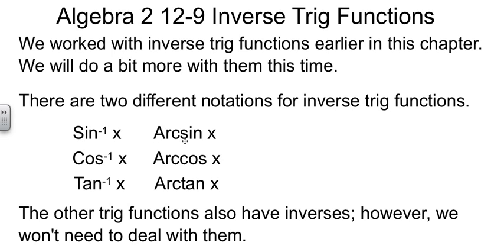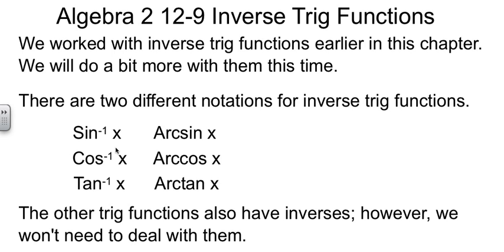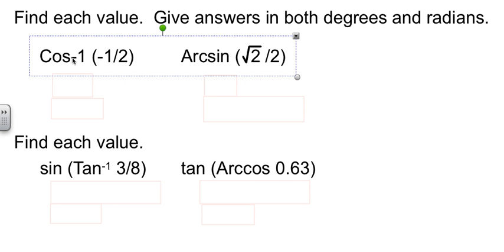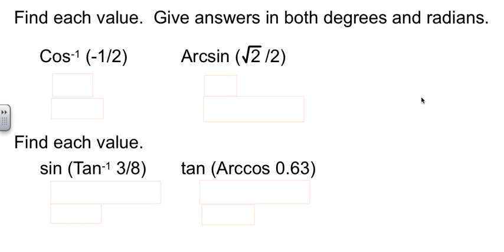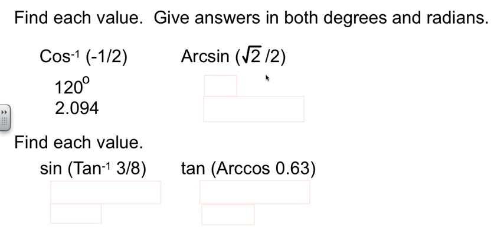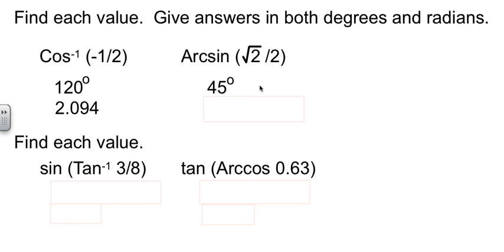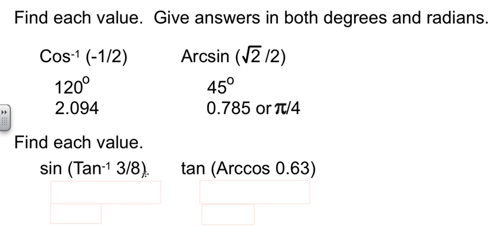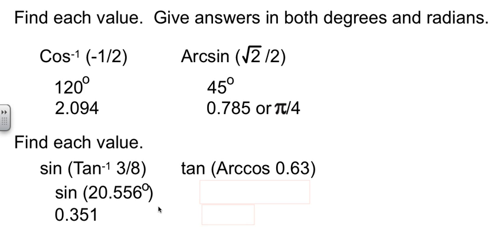Algebra 2 12-9 Inverse Trig Functions